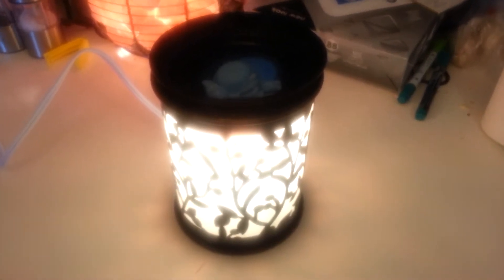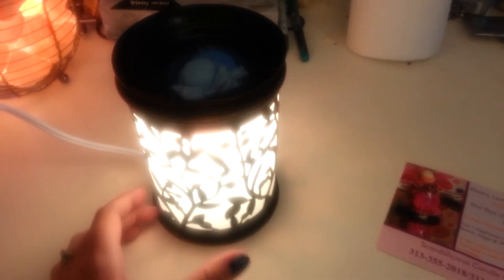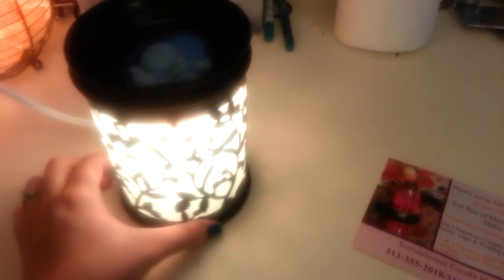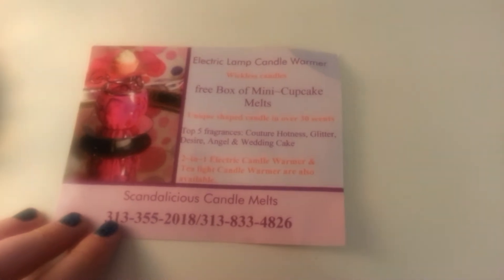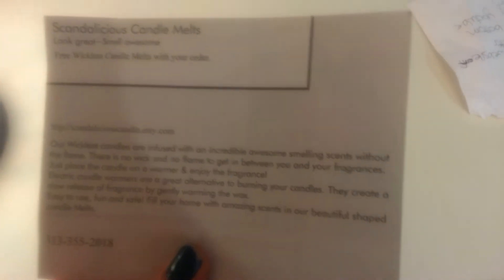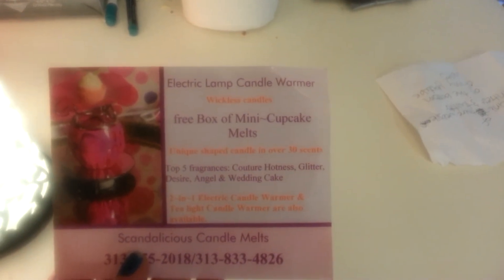Scandalicious Candle Melt Review!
Hey Everyone! Here is the review on these wonderful candle melts! Enjoy. I loved them!